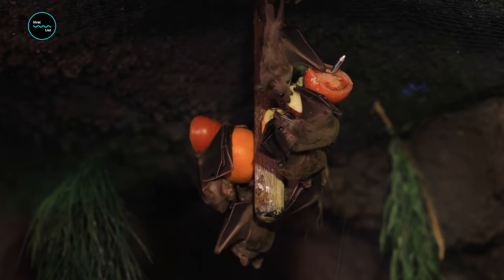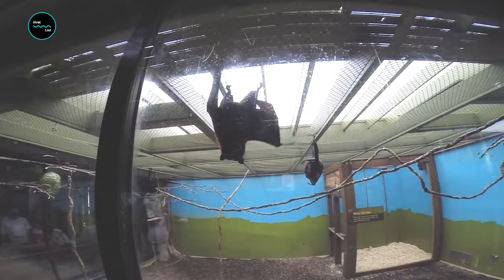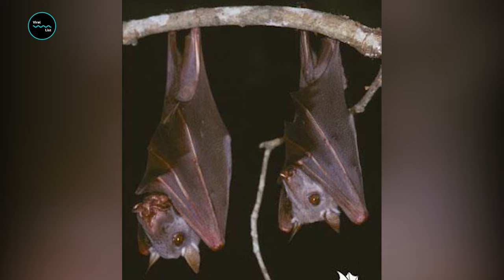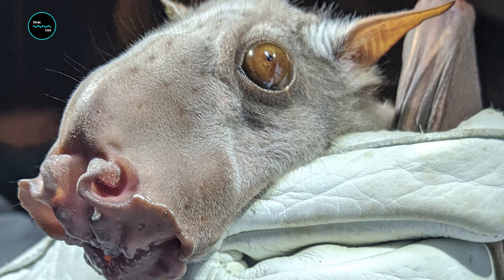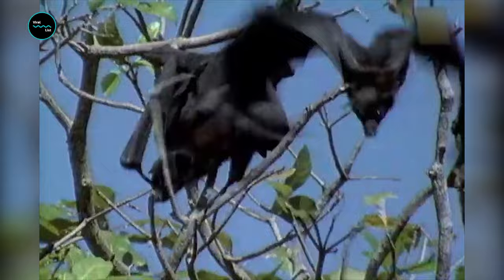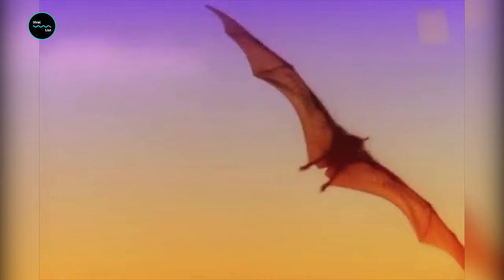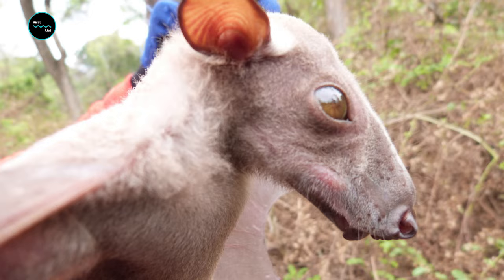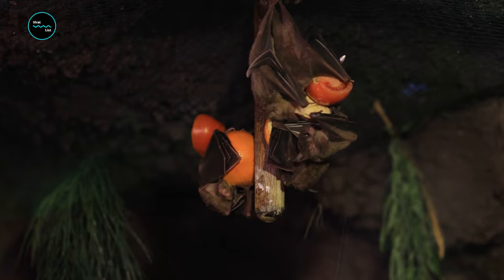Meet The Bat With Hammer Head | Is The Hammerhead Bat A Real Animal?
Meet The Bat With Hammer Head | Is The Hammerhead Bat A Real Animal? The Megabat: The World’s Largest Bat Hammerhead bat is Bigger Than You.